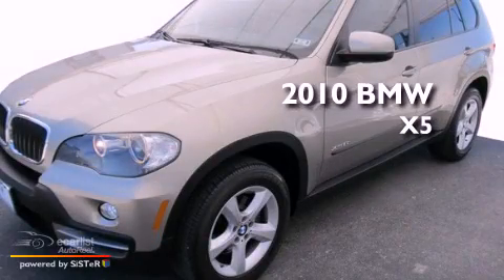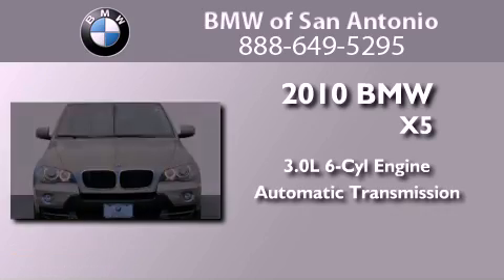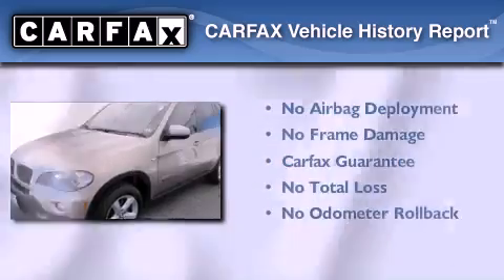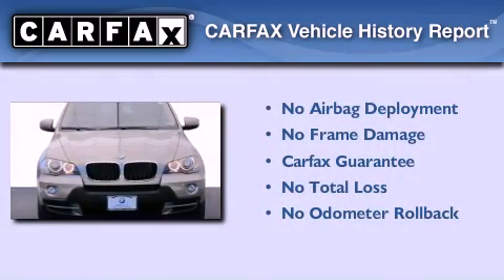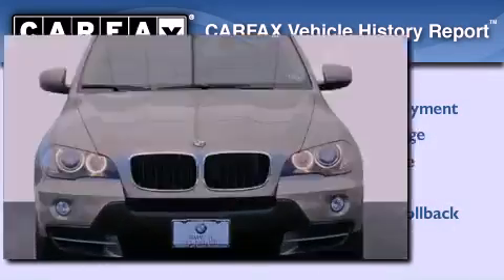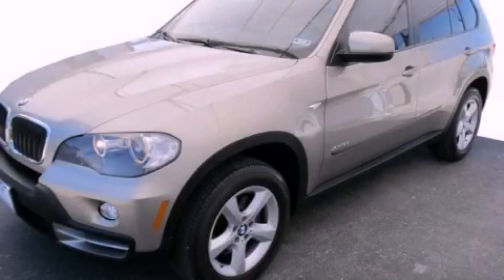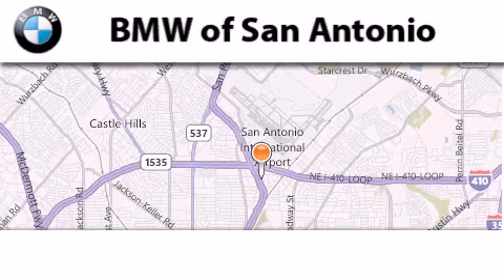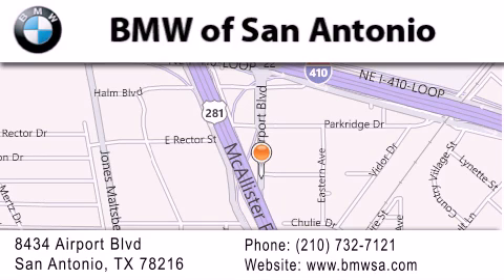Pre-Owned 2010 BMW X5 Austin TX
Year : 2010
 Make : BMW
 Model : X5
 Engine : 3.0L DOHC 24-valve I6 engine
 Trans . : Automatic
 Exterior : Silver
 Miles : 28,712
 Interior : -

 Pre-Owned 2010 BMW X5 San Antonio TX